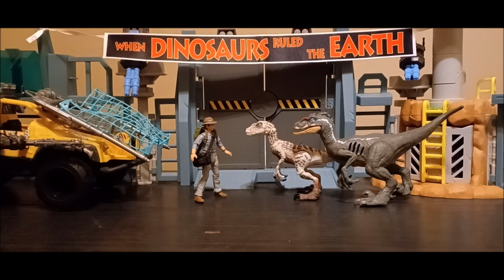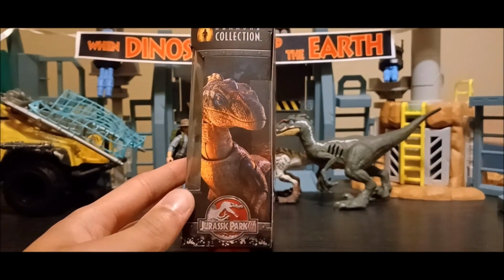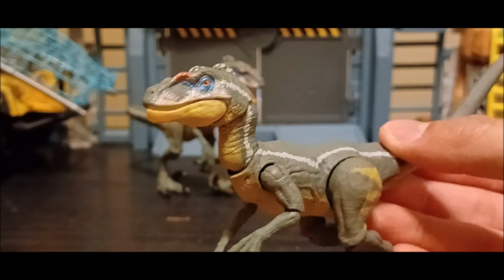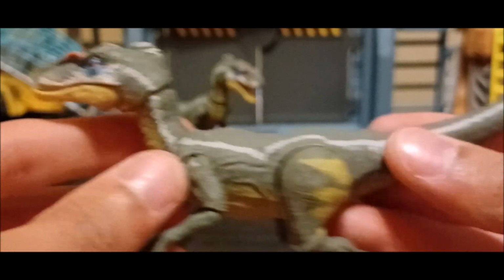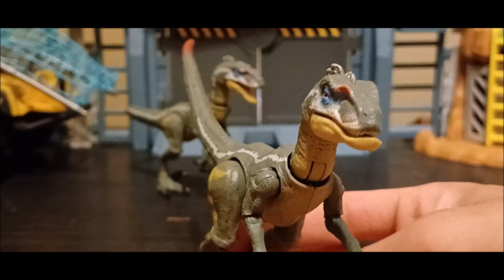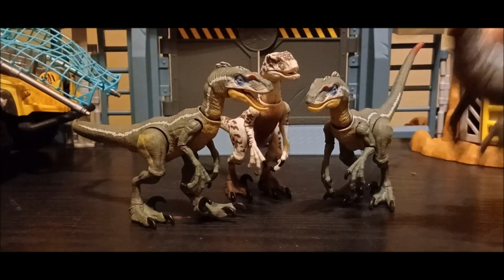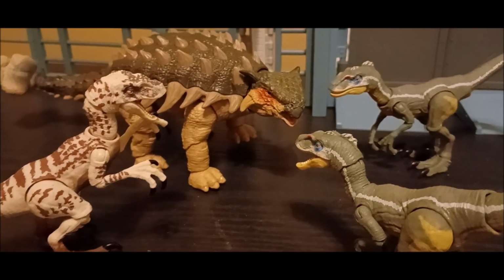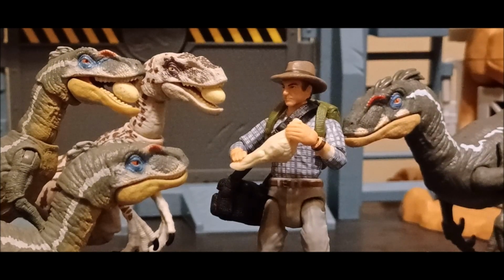THE PERFECT PACK! Jurassic World: Hammond Collection Male Velociraptor Figure Review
I have finally got another one of my most anticipated releases from the Hammond Collection, and it's sooo worth it! I'm so glad I bought these lovely figures, so I hope you enjoy this review!